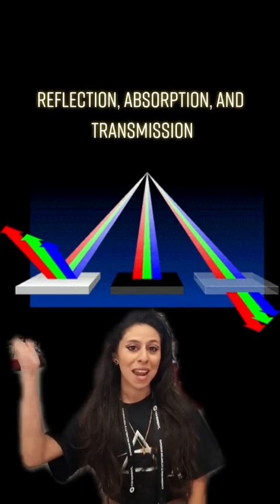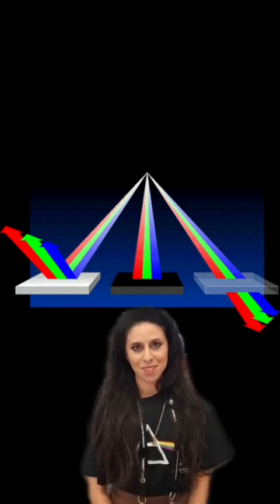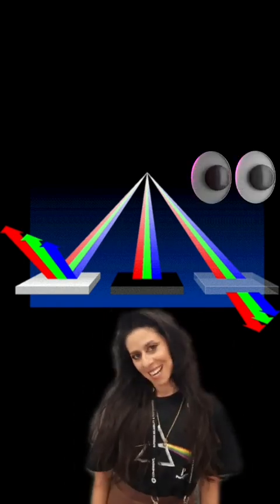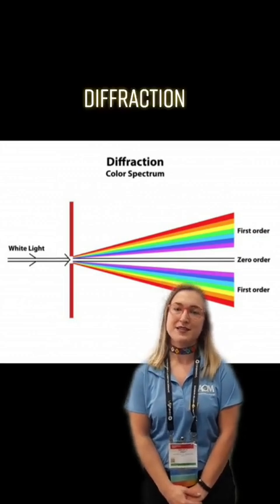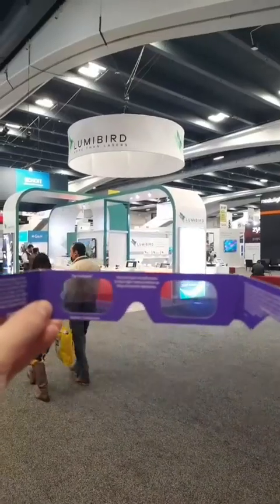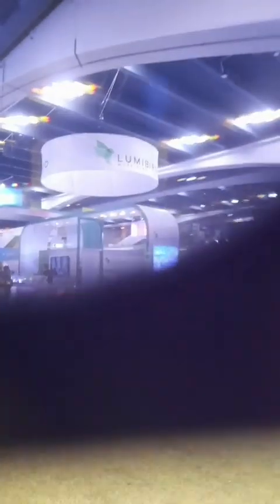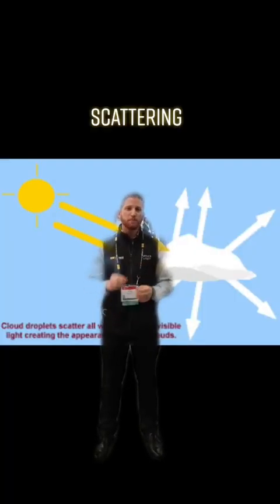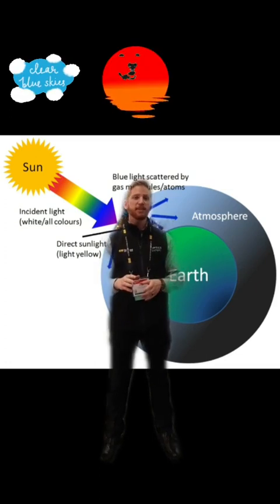Refraction, Reflection, Diffraction